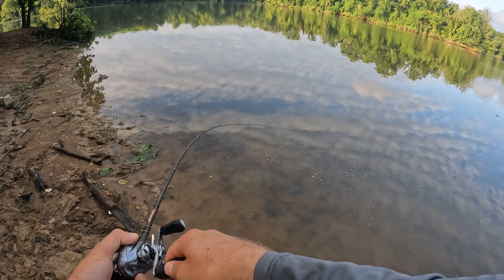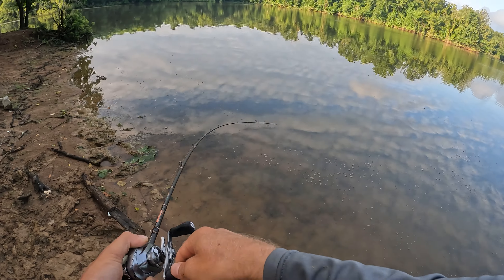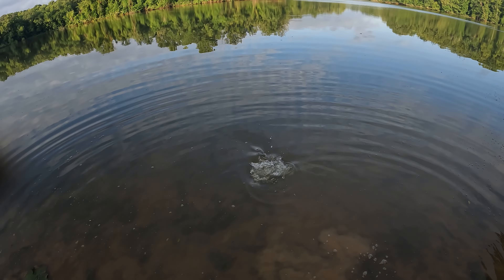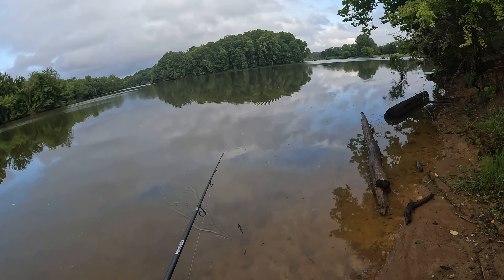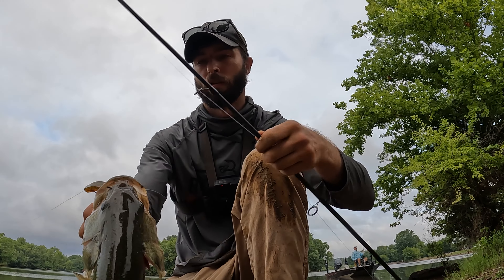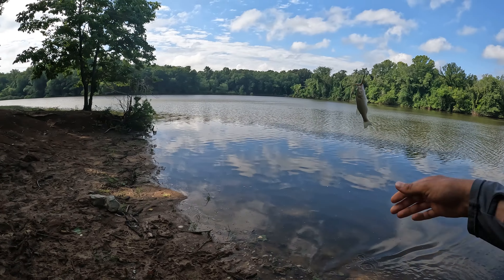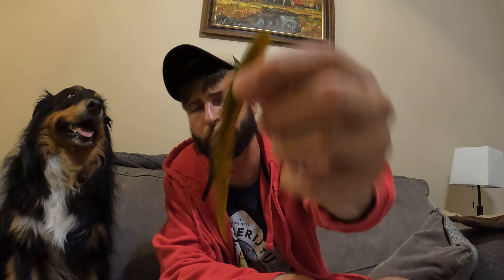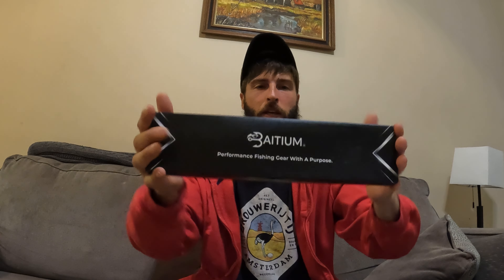Pulling LARGEMOUTH out the Mud Pit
In Today's Video I find myself back in the muddy water targeting some gorgeous Largemouth Bass. We'll be working a couple lures in an effort to catch these beautiful fish while slowly sinking into the mud while cranking them in from the Bank!
Gear Used:

Rod - Dobyns, DX704C
Reel - Shimano, Metanium HG
Line - 10lbs Fluorocarbon

Rod - Abu Garcia, Pro Series (Jordan Lucas) Shakeyhead/ Neko
Reel - Abu Garcia, Revo2X10
Line - 8lbs Fluorocarbon
Tackle Used:

Lure - 6th Sense, Stroker Craw (Black/Blue)
Lure - Rattle Worm Lures, Rattle Worm (Watermelon)
Terminal - 3/O - 2/O EWG Hook - 1/8 - 1/4 Bullet Weight